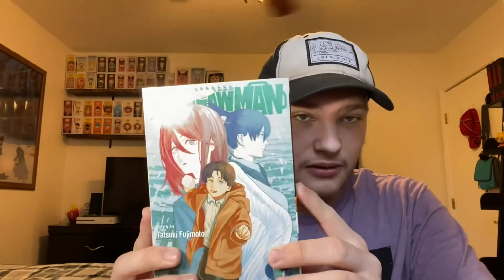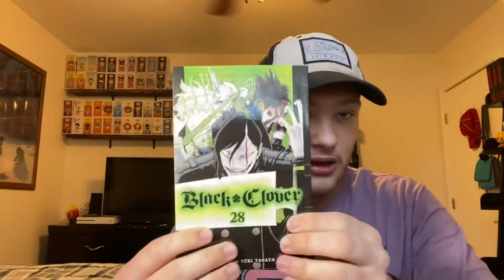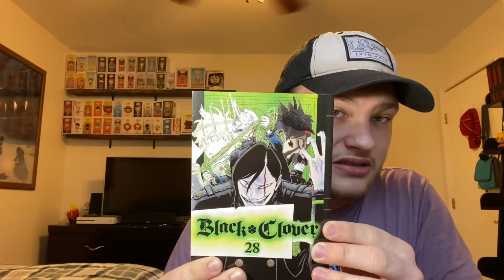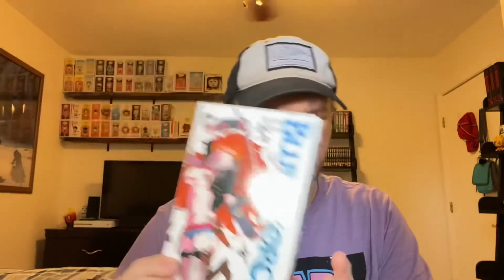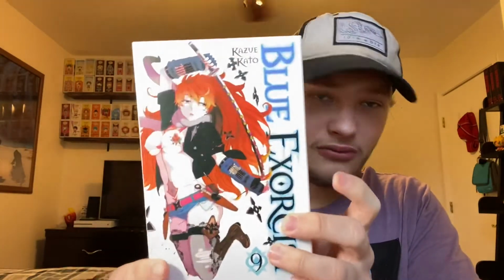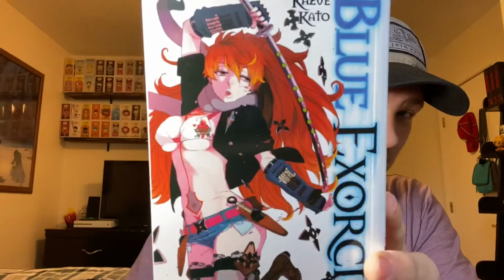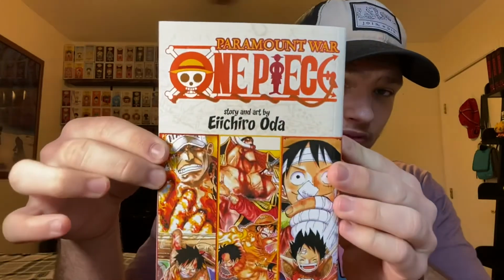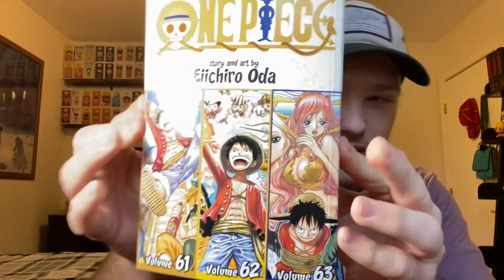February 2022 Manga Haul | More FIRE Added To The Shelves!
Hey guys! In this video, I show off the manga I picked up this month. I definitely have a bunch of really great series that I randomly picked up, a few awesome restocks that I wasn’t expecting, and of course, the usual new Viz releases. I hope you guys enjoy the video.